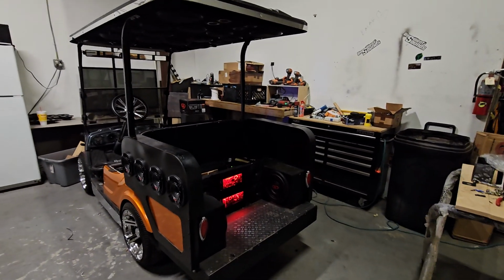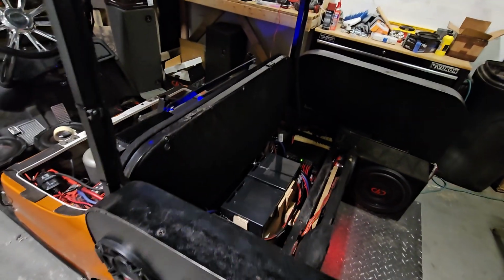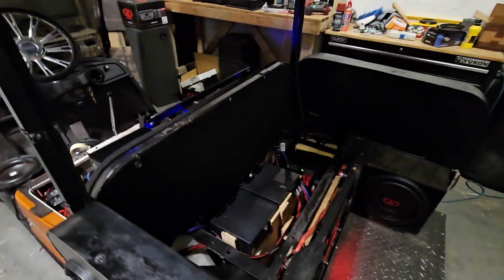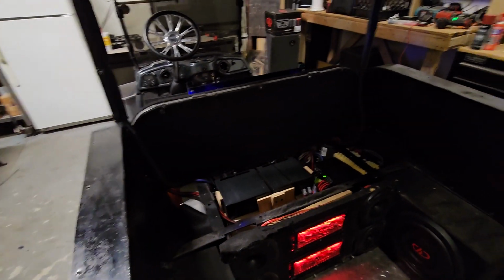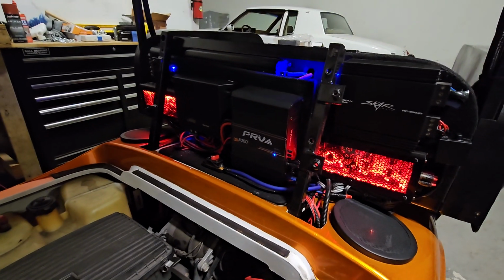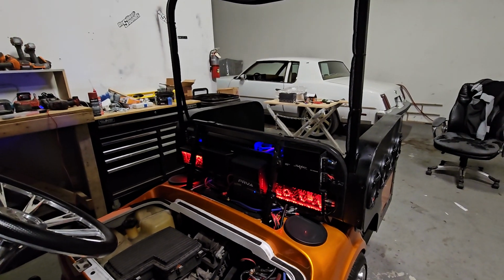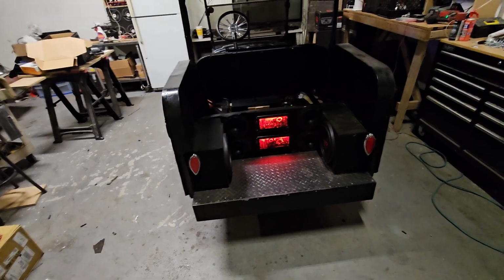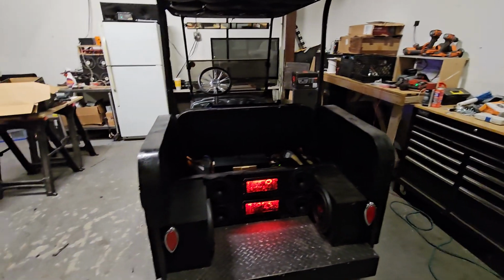Big T extreme golf cart audio system upgrade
My boy Big T brought back to me to get the bass stronger because of how loud the mids and highs get lmao. the dd audio sl-610s along with the prv qs3000.1 full bridge monoblock made a huge difference. the video does it no justice smmfh.